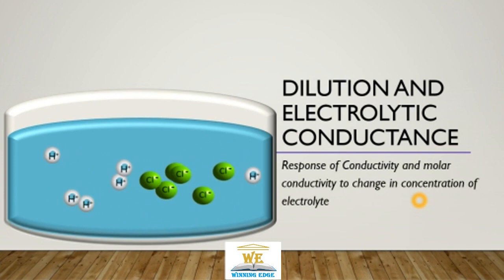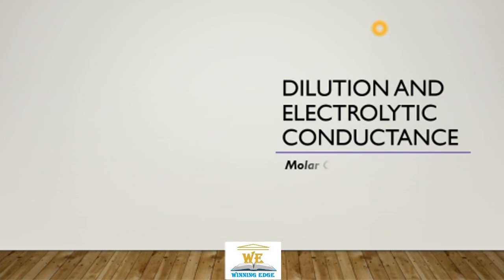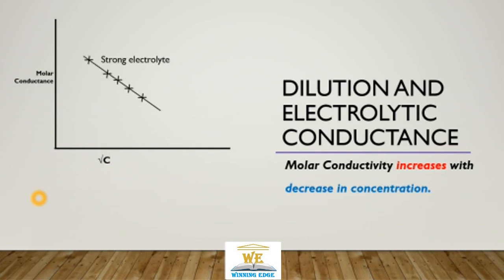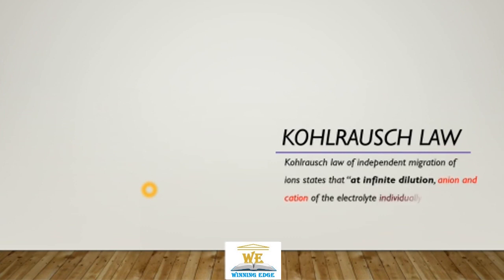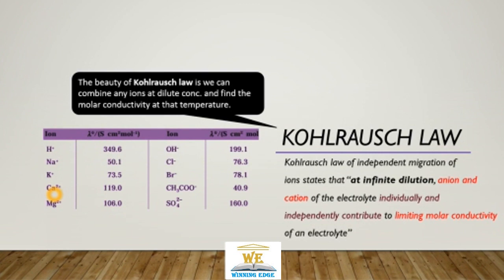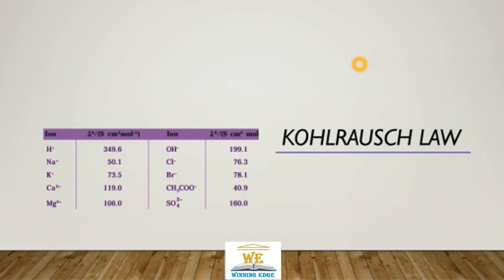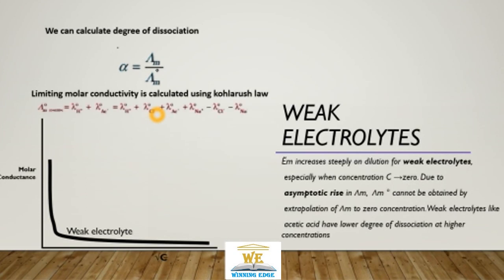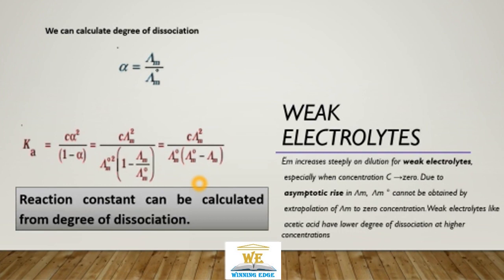ELECTROCHEMISTRY P4|CBSE|NCERT|NEET|JEE|COMPETITIVE EXAMS| WEAK ELECTROLYTE | KOHLRAUSCH LAW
Weak Electrolyte,| Strong Electrolyte, Electrolytic Conductivity,| Dilution Effect on Electrolytic Conductance,| Limiting Molar Conductivity ,| Kohlrausch Law,| Degree of Dissociation,| Reaction Constant,| Electrolytic Cell, Electrolysis, | Infinite Dilution,| Limiting Conductivity of Weak Electrolytes